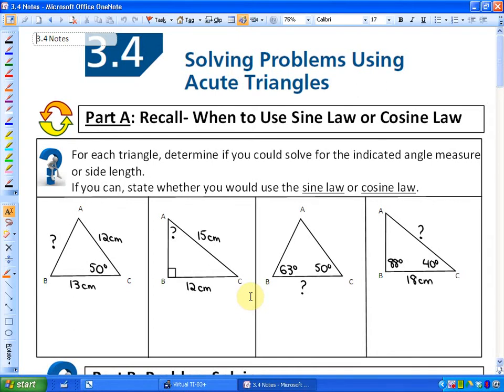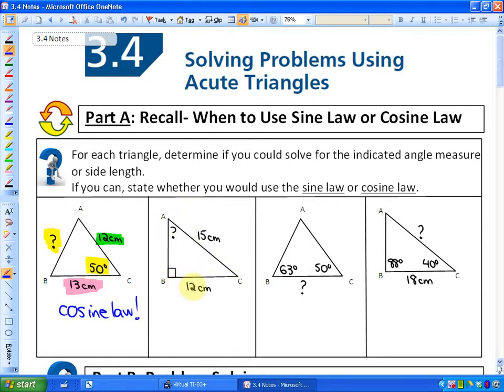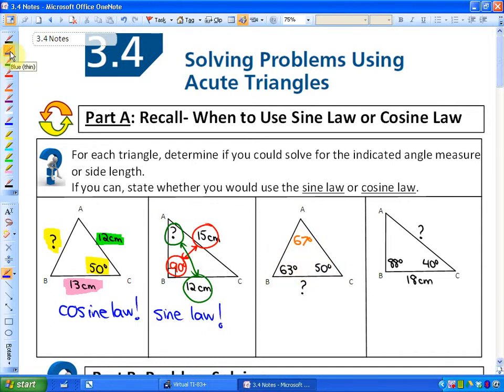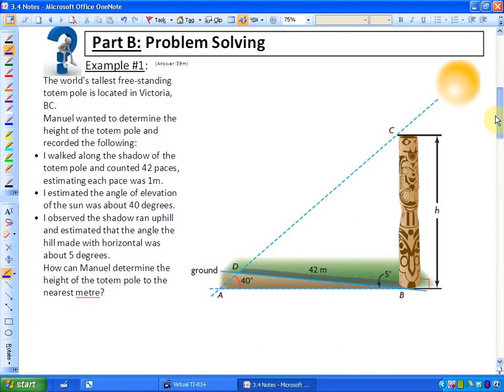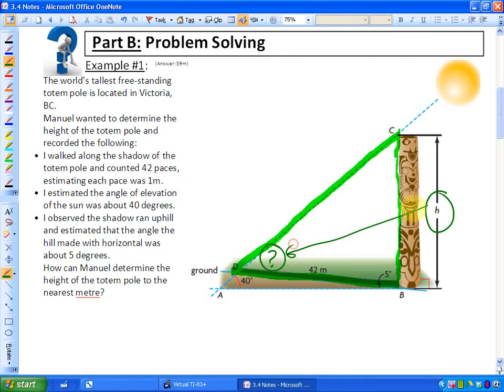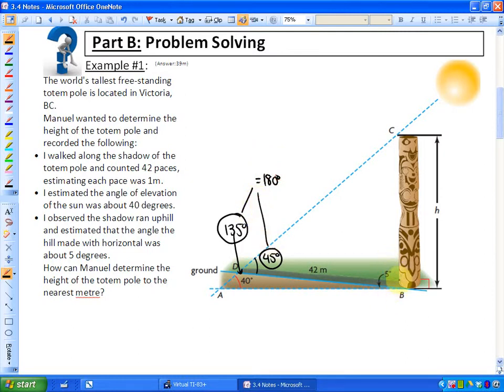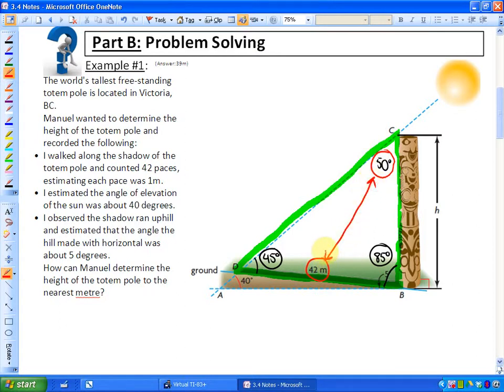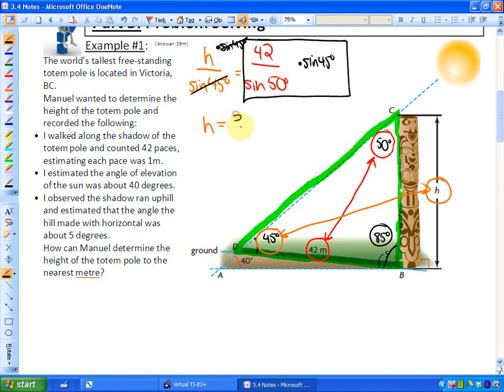3.4: lesson 1, part A - part B example #1 (Applying Sine and Cosine Law)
Applying Sine and Cosine Law